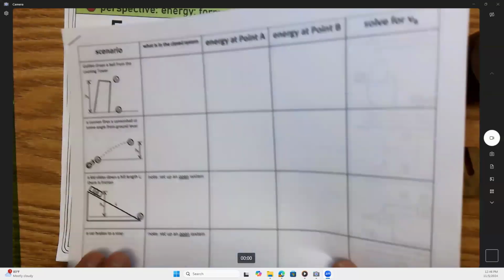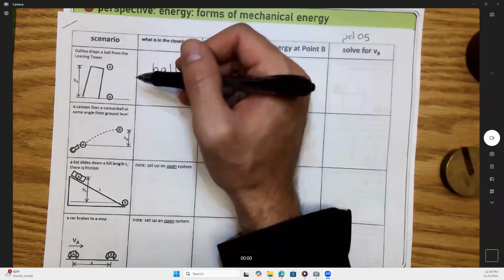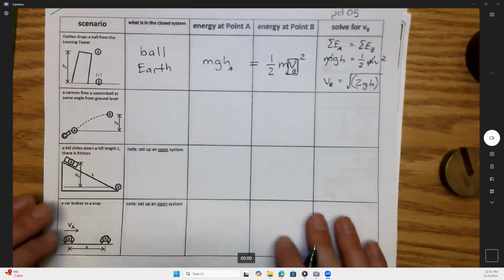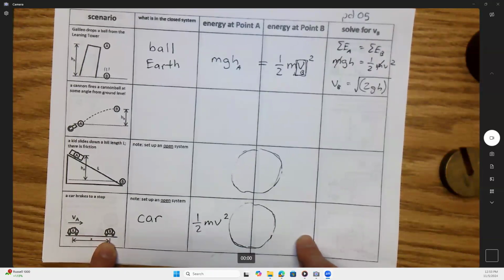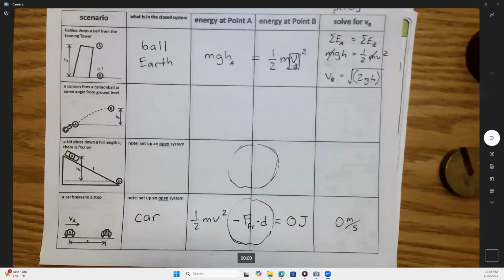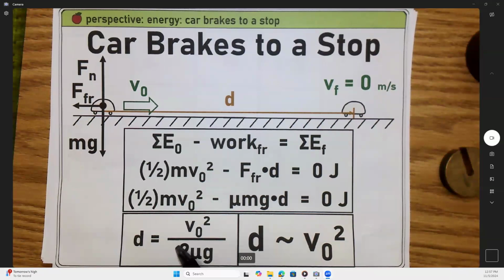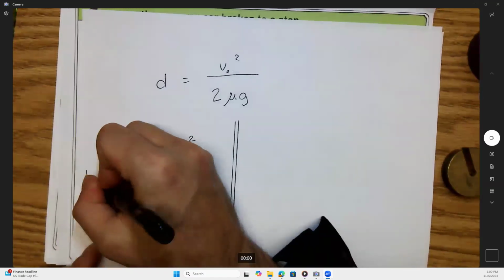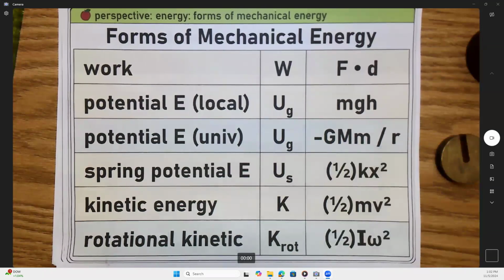2024 1105 - Physics Day 56 - Begin Energy Table part 3 of 3